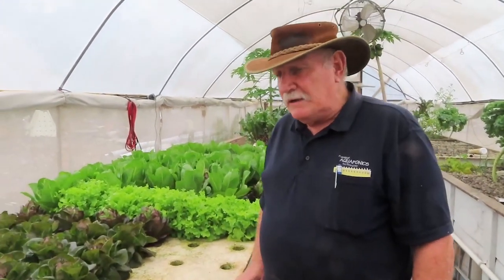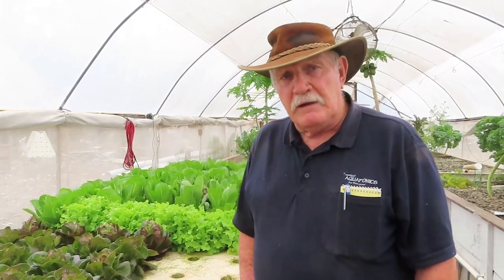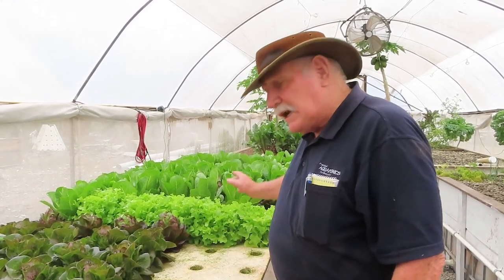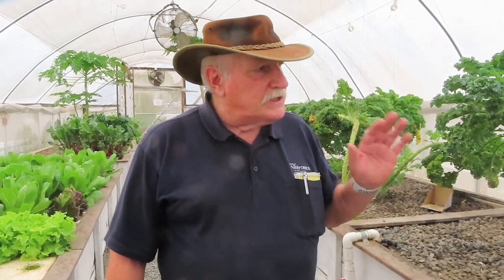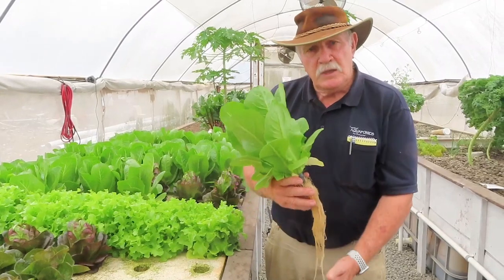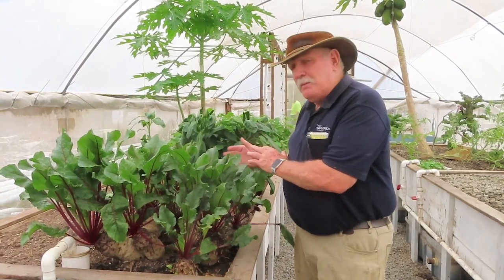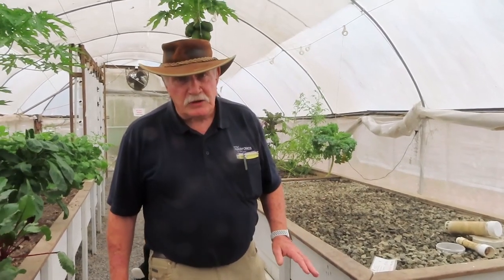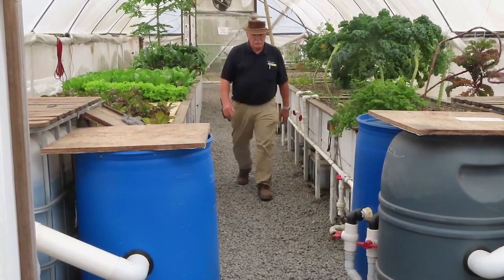Aquaponics During a Drought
Murray Hallam explaining how difficult it is to pump muddy water out of a dam when you're in the middle of an Australian drought and with no access to town water. Sometimes you need to close down and conserve your losses to keep everything else alive.